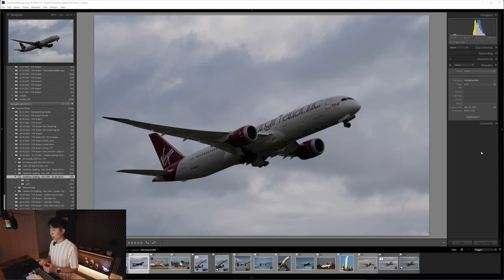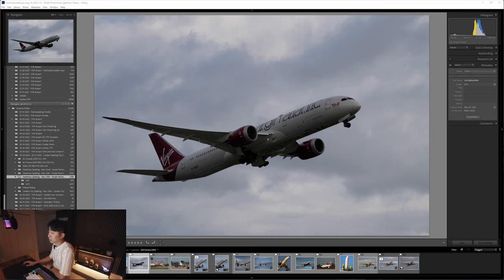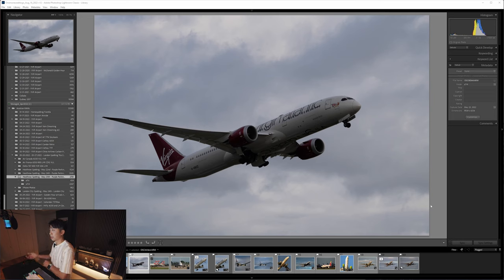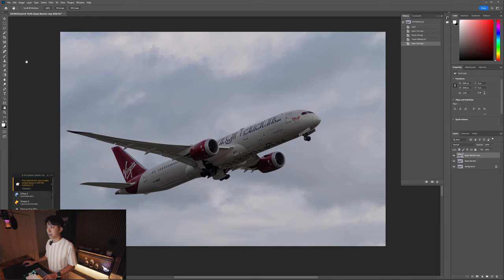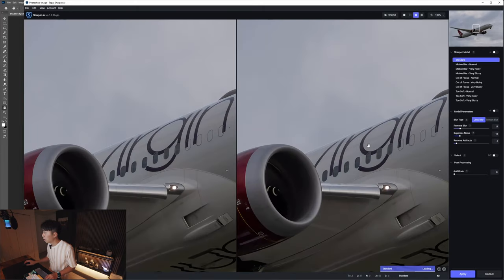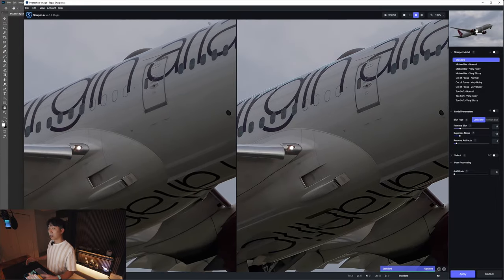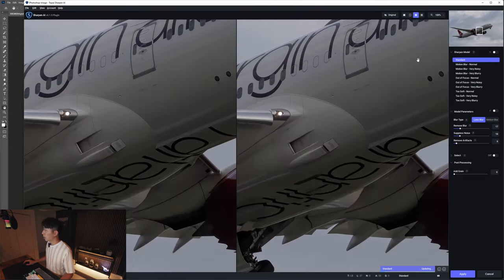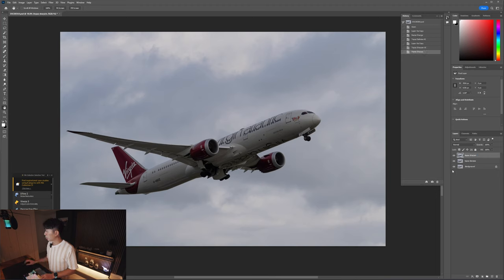EXTREME Light Recovery | Aviation Photography | Photoshop tutorial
and checkout using the code "OMWTG15".

In this highly-requested tutorial, I cover different Photoshop techniques including masking with the pen tool, selective editing and layer blending to achieve a realistic light recovery on a poorly-lit aircraft.

Timestamps:
00:00 - Intro
03:09 - Basic tweaks in lightroom
04:51 - Topaz Denoise
06:14 - Topaz Sharpen
07:10 - Masking with the Pen Tool
23:58 - Recovering Light
25:23 - More Masking
29:45 - Final Touches on the Mask
35:30 - Restoring Contrast
38:55 - Removing Unwanted Colors
45:03 - Boosting Dull Colors with Selective Color
46:56 - Adding Drama to the Sky
49:59 - Adding Depth with Graduated Filters
54:00 - Add your own Style!
55:10 - Final Edit
55:48 - Outro